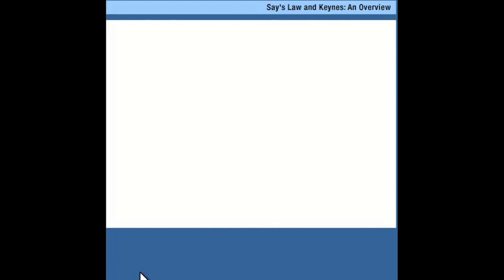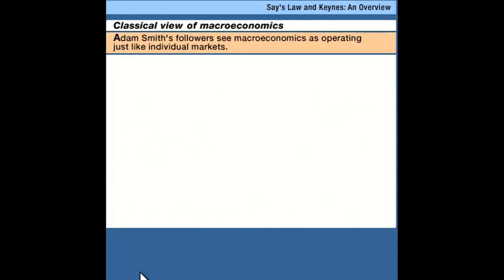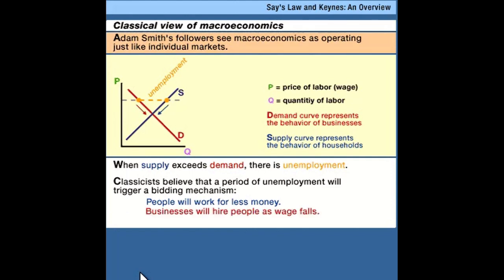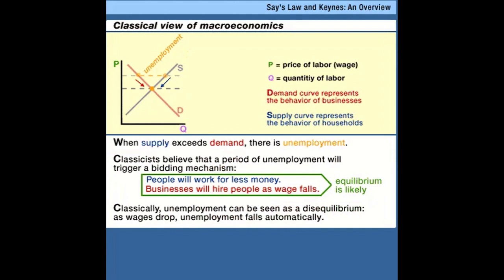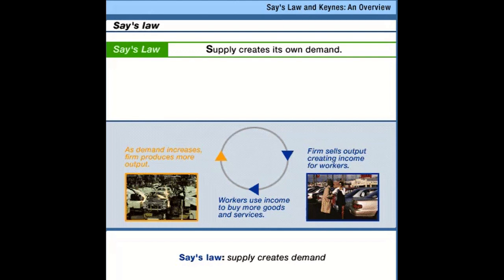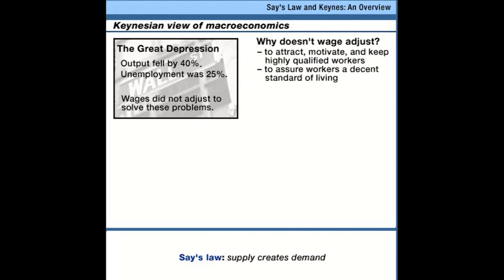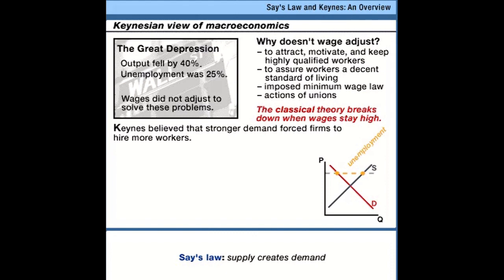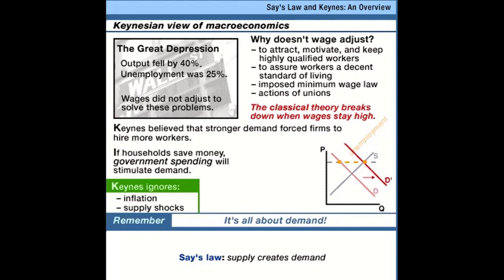9 5 Say's Law and Keynes An Overview